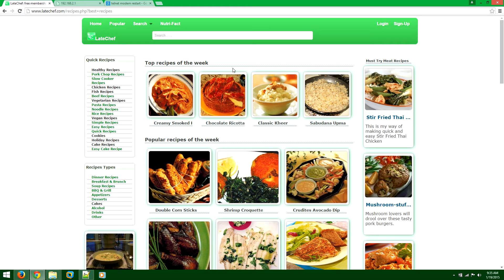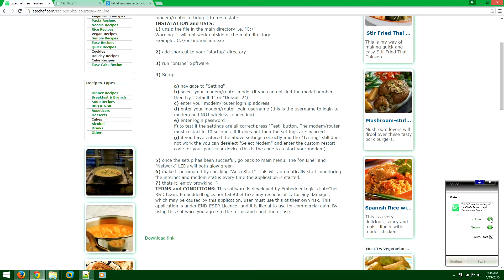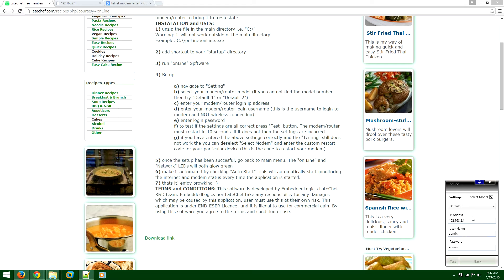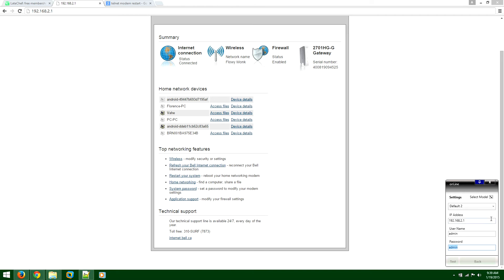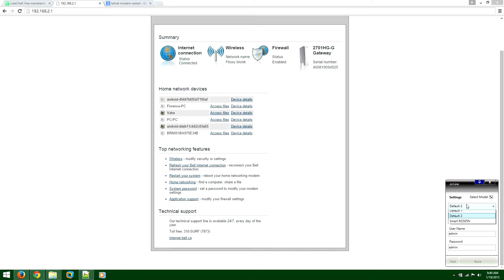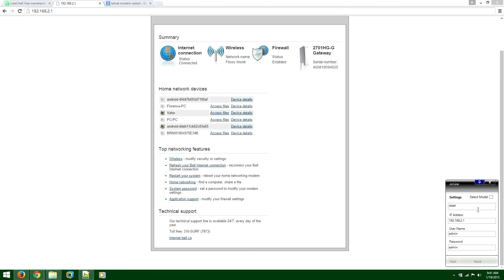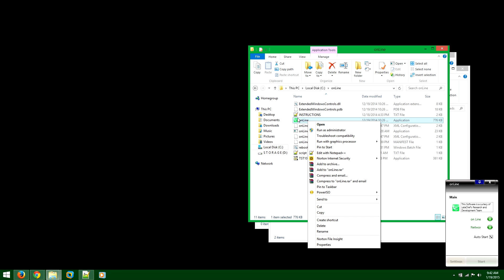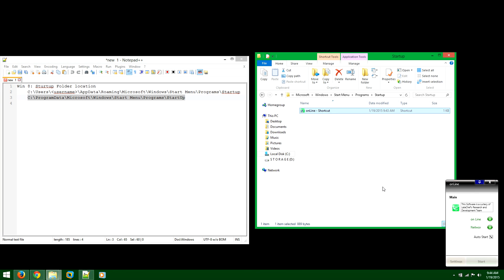fix slow bad internet connection Suddenlink Earthlink Windstream Cable OneNetZero